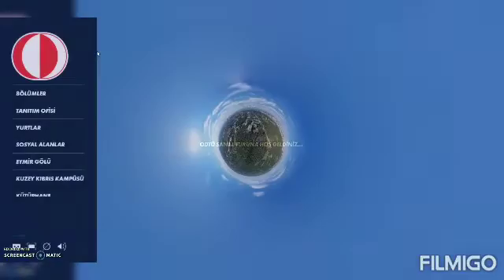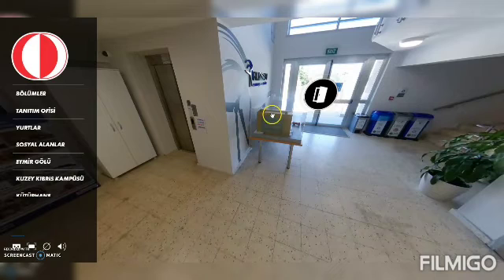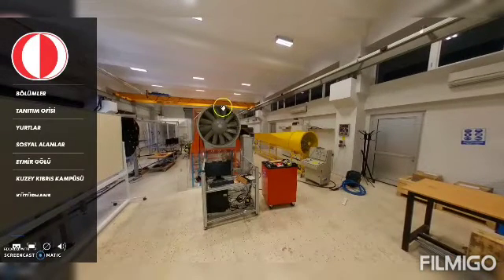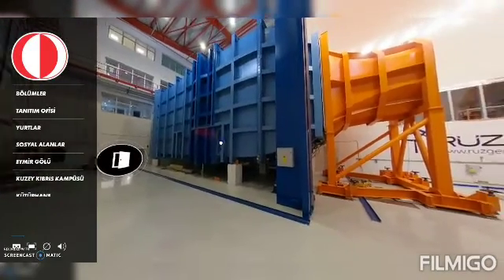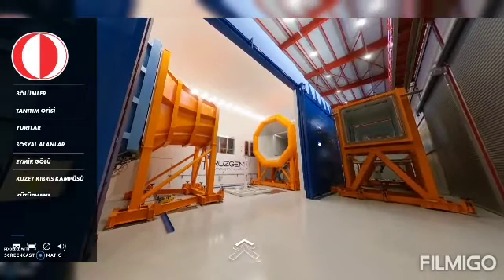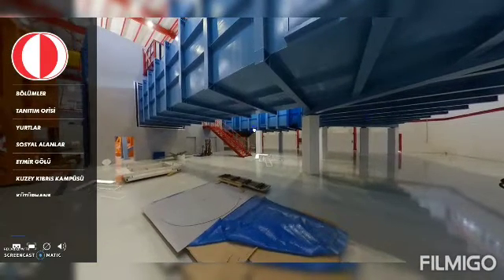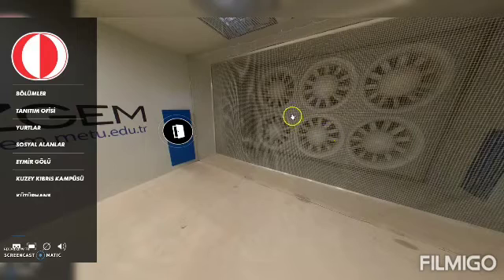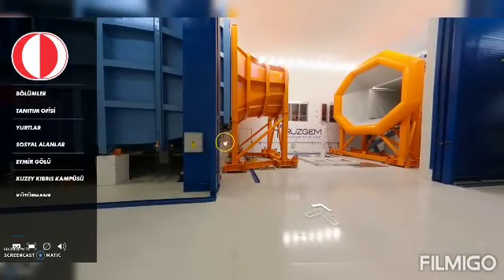A narrated virtual tour of RÜZGEM Large Scale Wind Tunnel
This is a narrated virtual tour of RÜZGEM Large Scale Wind Tunnel at The Middle East Technical University (METU) in Ankara, Turkey. RÜZGEM is the Center for Wind Energy Research at METU. The video is narrated by Prof. Dr. Oğuz Uzol, who is the founding head of RÜZGEM and also a faculty member at the Dept. of Aerospace Engineering at METU.